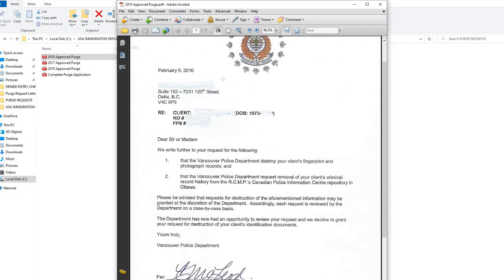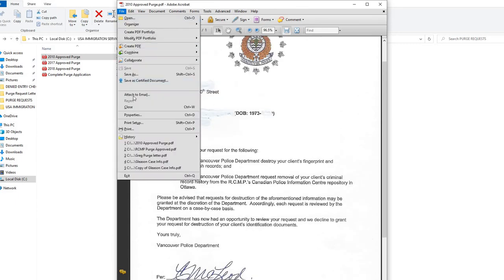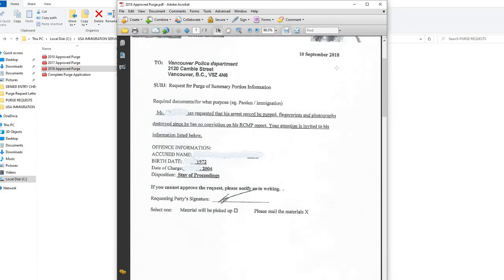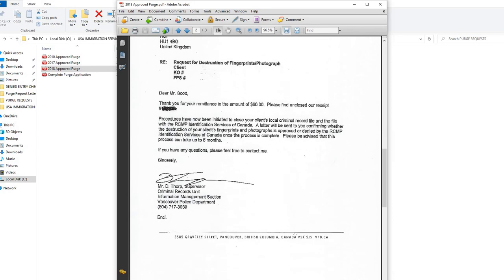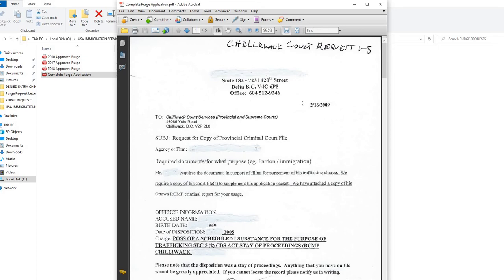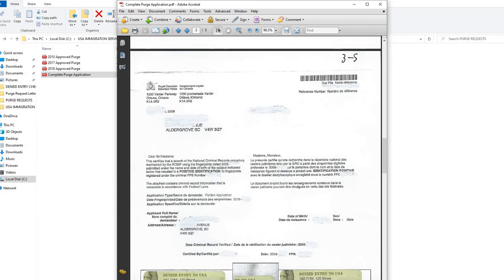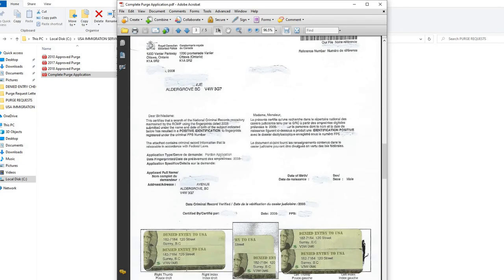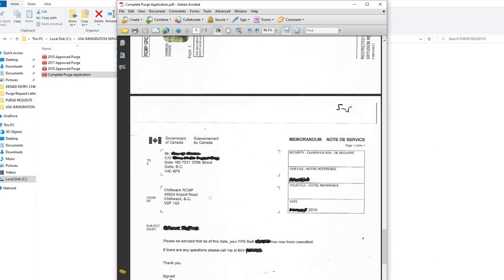Purge Request - No US Entry Waiver Needed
This episode is about how you can do purge your own arrest from the RCMP database. Do not hire a Discount Waiver Company when you do take of this problem yourself. Another example of how we give free information and give back to the public and the community.

This episode will some of the things involved with using a US Entry Waiver to enter the USA if you have a criminal record. Please note that not every offence will even require a waiver. We will also be discussing September Letters and why you will not need a us entry waiver if you have one. We may also touch upon some secrets that we use to get people cleared to enter the USA. Also, we will be doing an internet talk radio show episode at the same time. This means that you can call our studio to ask any waiver-related questions. We will announce the number to call during the episode.

At US Entry Waiver Services, we are an impressive team of U.S. Immigration Law Intelligence Analysts, dedicated to resolving all USA border crossing issues. We are also dedicated to spreading the truth about U.S. immigration and the entire process. We are the only Canadian business in our industry that also has an internet talk radio show.

We are extremely passionate about our work because we stand for what we deeply believe is right for the client. We also believe in saving a client some money if possible. We do not nickel and dime you like the competitors. You pay 1 flat fee with us to prepare your case and this includes free digital prints. We do 95% of the entire case including developing your rehabilitation, writing the letters of reference, writing your letter of explanation, and more. The client will do very little work since we understand that you have a very busy schedule.

We also have counselors, psychologists, letter writers, digital fingerprinting techs, drug testing specialists, and more on our rolls. We actually recommend to our clients to hold off on getting a Canadian Pardon since we feel that they are overall a waste of money. You really do not need a Canadian Pardon/Record Suspension. The only exception is if you need it for employment purposes.

WE ARE ALSO NOT A $399 DISCOUNT WAIVER COMPANY!

Our fight for the clients will not be stopping any time soon.

Clients and other people continually ask us about the differences and best ways to get cleared to enter the USA. A US Entry Waiver can obviously get you cleared. However, did you know that some cases do not even require a waiver? You might even qualify for the lifetime clearance called the September Letter.

We are the only Canadian business that specializes in the September Letters and more. We also boast a 98%-99% approval rate. We clear the former big fish in B.C. Give us a shout today at:

Canada-wide toll-free: 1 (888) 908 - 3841

We have locations in:
Surrey B.C.(HQ)
Burnaby B.C.
Vancouver B.C.
Washington State
London, England
Yorkshire, England
Tallinn, Estonia

Our team is ready to help you now. To find out more about our services, please check us out at:

WE'RE THERE WHEN YOU NEED U.S.